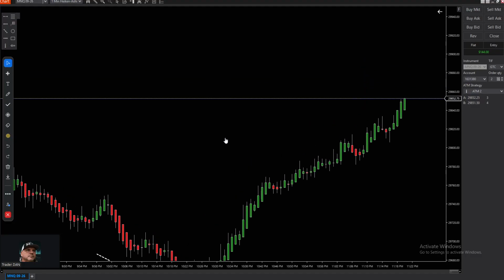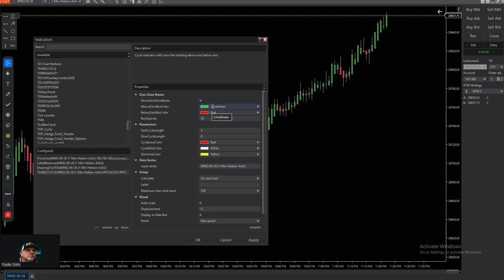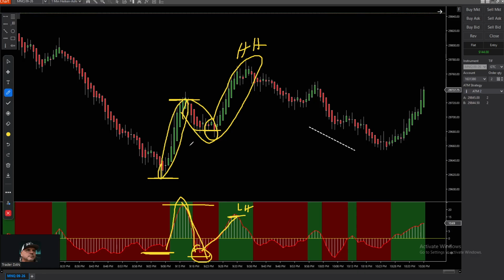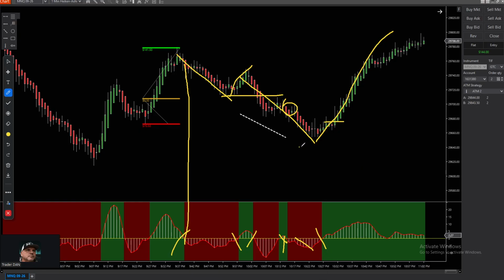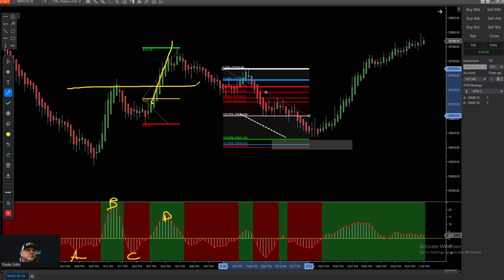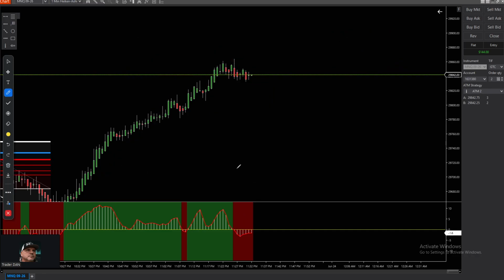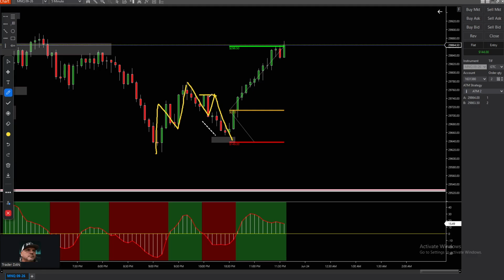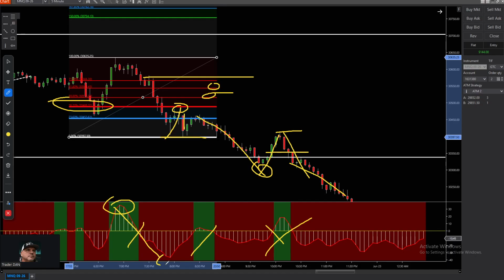ABC CYCLE shows you your inside swings and Out side swings. Micro/Macro moves. A must have tool.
TD ABC CYCLE shows swings and hidden divergence .A must have tool for day traders